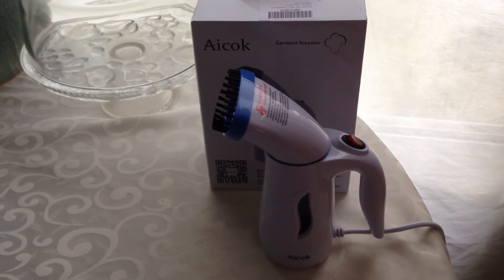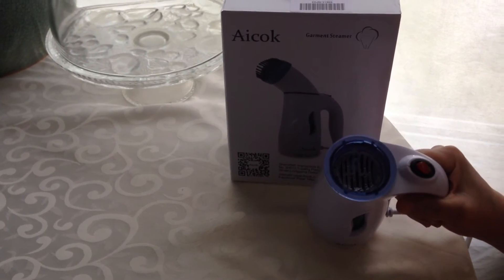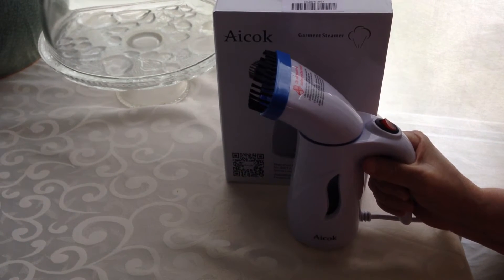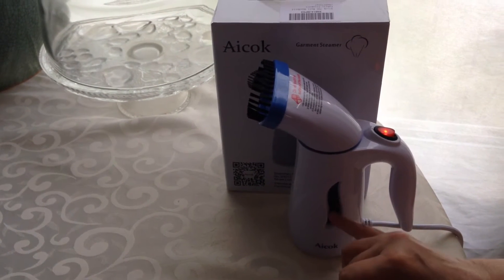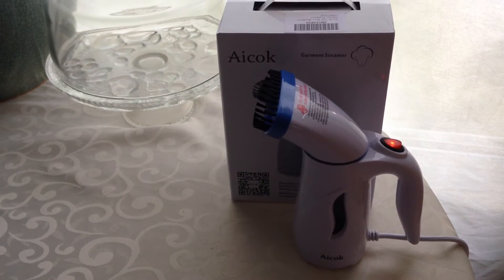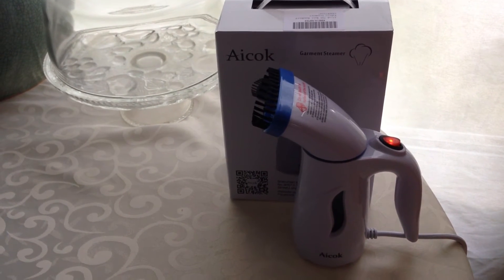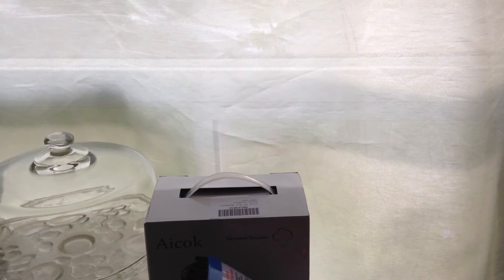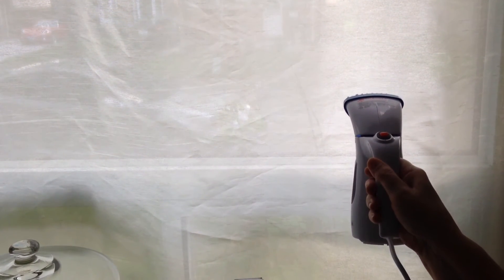Aicok Mini Travel Steamer Review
Great for travel and home use.
Price at time of review:  $31.99 CDN and $23.99 USD